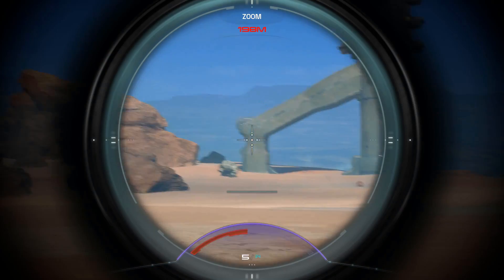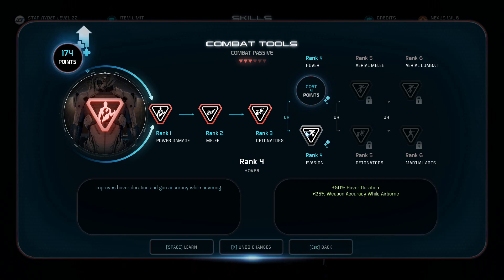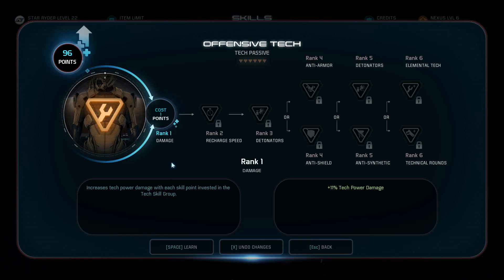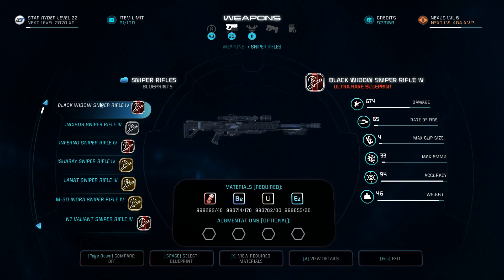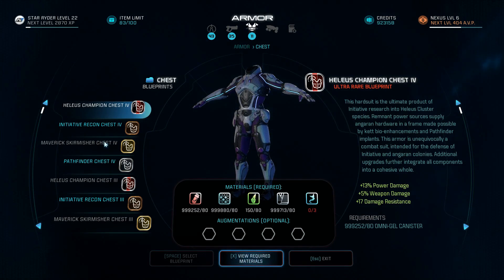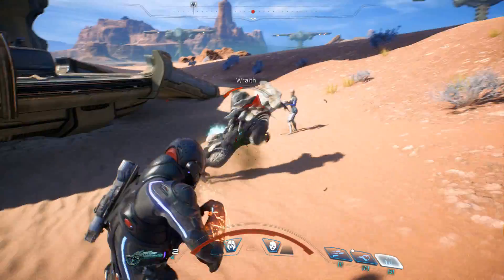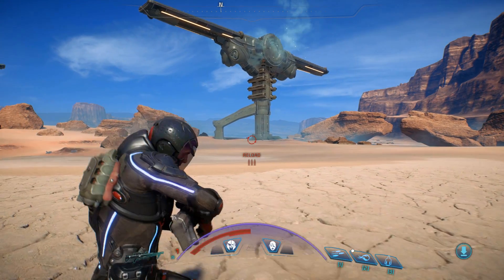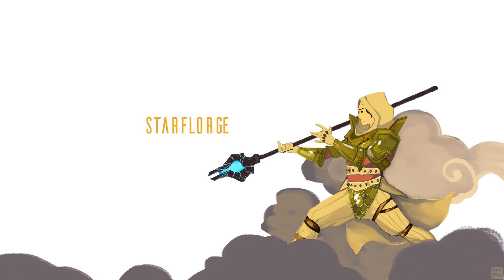Highest Damage Build - Soldier Build In Mass Effect Andromeda OP insanity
This build has got to be the best build in Mass Effect Andromeda, being the best soldier build by far that i have seen. This build brings the best firepower/gun damage ever to a build using the DHAN shotgun which is the most powerful gun in the game. Making over 2k damage per shot and using the black widow sniper for the long range this build makes insanity look easy.

Happy Adventuring :)

Wall of Thanks:
Tobias Andersen